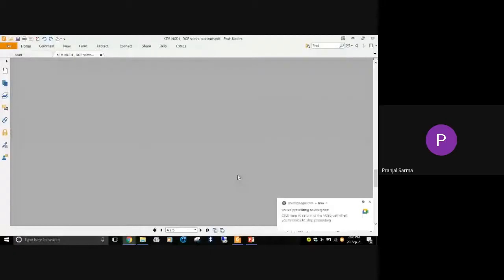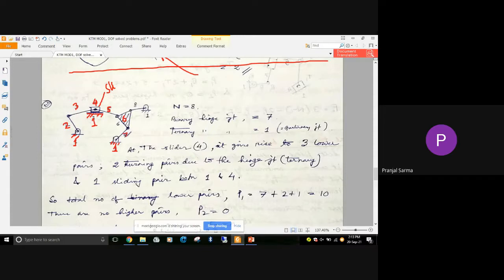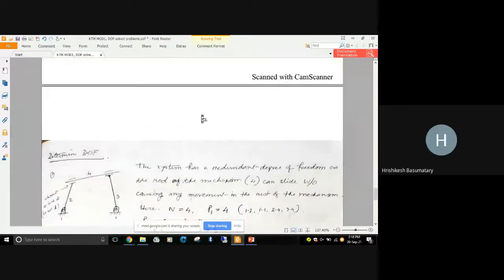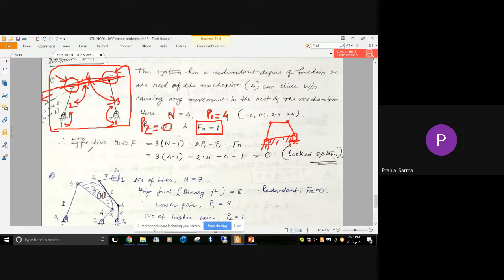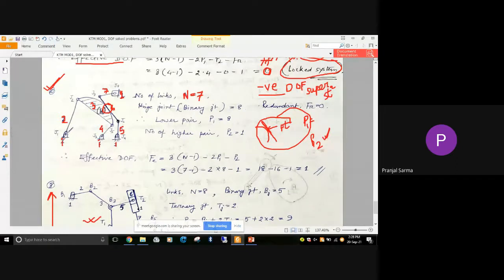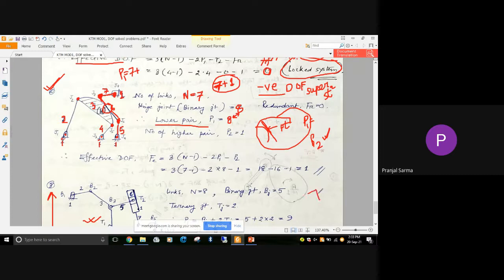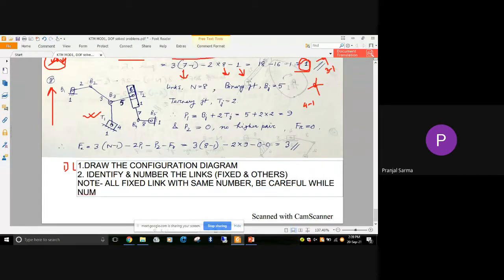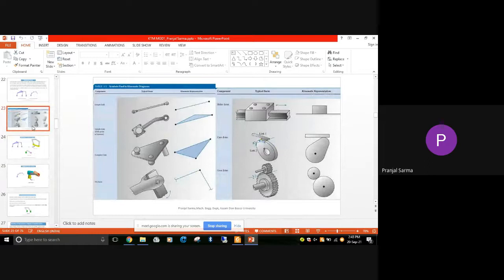KTM7- 20 SEPT DOF SOLVED PROB